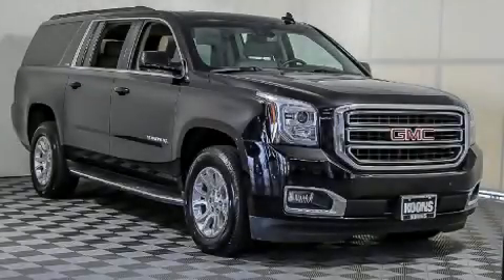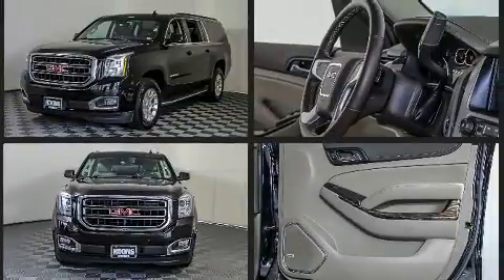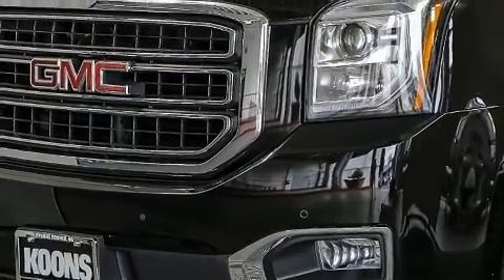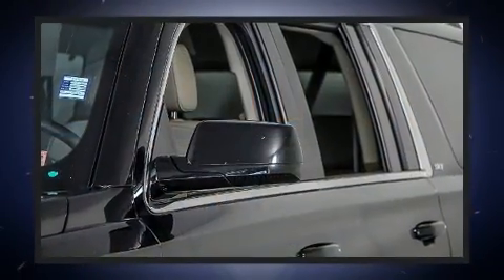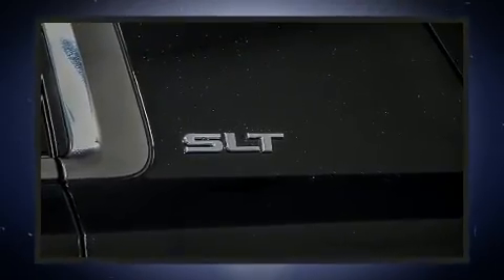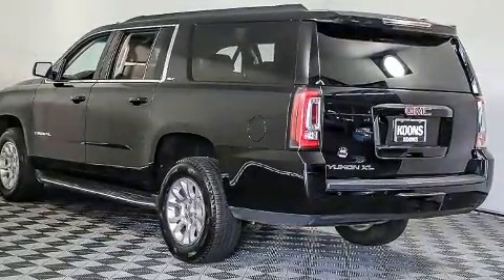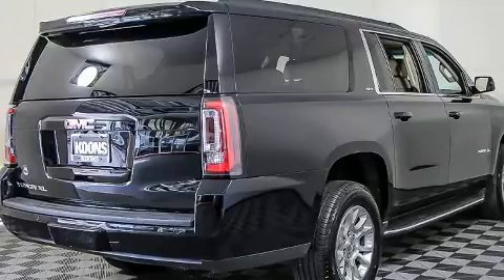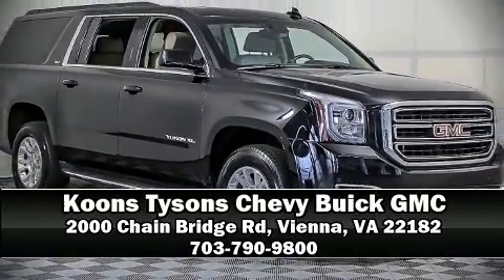2019 GMC Yukon XL SLT 4WD in Vienna, VA 22182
Load your family into the 2019 GMC Yukon XL. Smooth gearshifts are achieved thanks to the powerful 8 cylinder engine, and for added security, dynamic Stability Control supplements the drivetrain. Four wheel drive allows you to go places you've only imagined. Comfort and convenience were prioritized within, evidenced by amenities such as: 1-touch window functionality, automatic dimming door mirrors, fully automatic headlights, tilt and telescoping steering wheel, a power liftgate, cruise control, and power front seats. Features such as automatic climate control and leather upholstery prove that economical transportation does not need to be sparsely equipped. The memory system includes pedal position, allowing multiple drivers to find their preferred driving positions easily. Rear passengers enjoy the seat heating functionality, keeping them warm during the winter months. Third row seats provide an even greater maximum passenger capacity. Audio features include a CD player with MP3 capability, and 9 speakers, providing excellent sound throughout the cabin. Passenger security is always assured thanks to various safety features, such as: dual front impact airbags with occupant sensing airbag, head curtain airbags, traction control, brake assist, a panic alarm, onStar, and 4 wheel disc brakes with ABS. You'll never lose visibility with rain sensing wipers, which activate automatically when the drops start to fall. It also arrives with a Carfax history report, providing you peace of mind with detailed information. We pride ourselves in the quality that we offer on all of our vehicles. Please don't hesitate to give us a call.